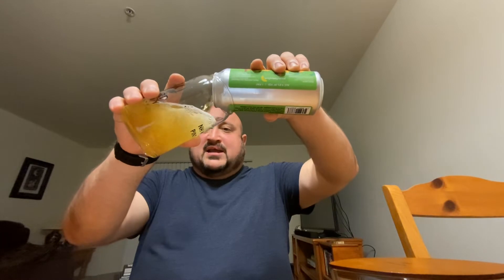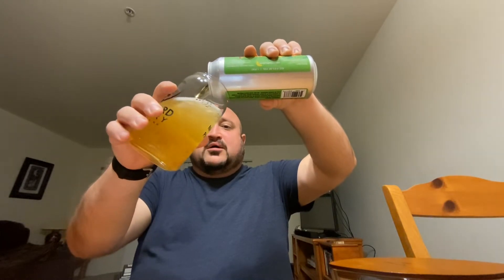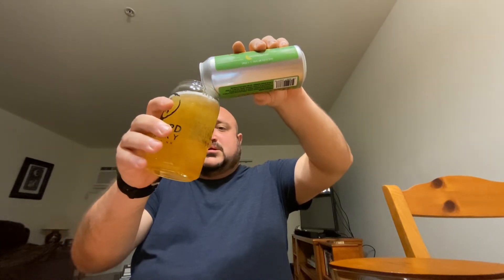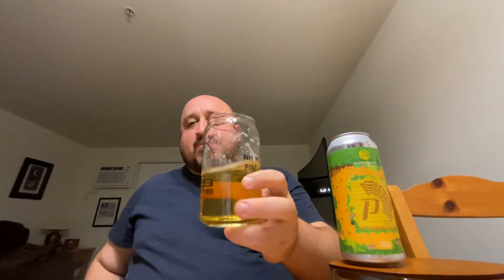Georgia Beer Reviews: Proclamation Ale Company | Proc Circles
5% alcohol. Brewed and canned in Warwick, RI by Proclamation Ale Company.